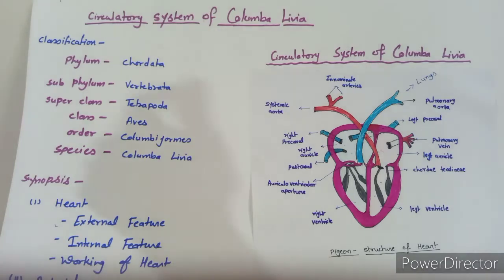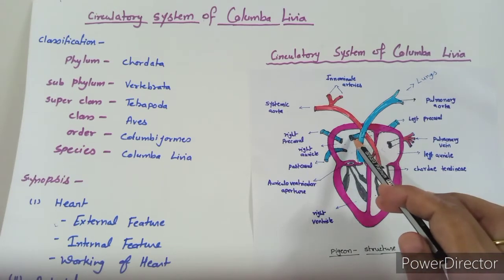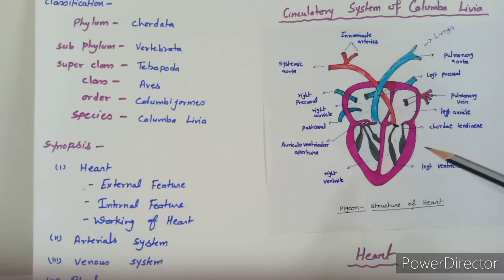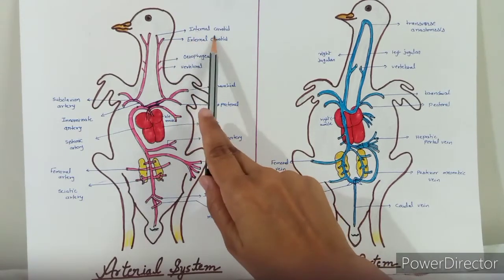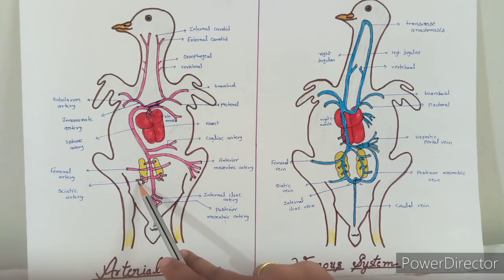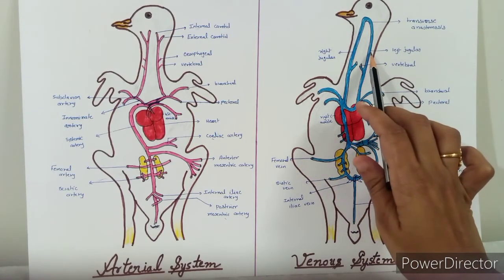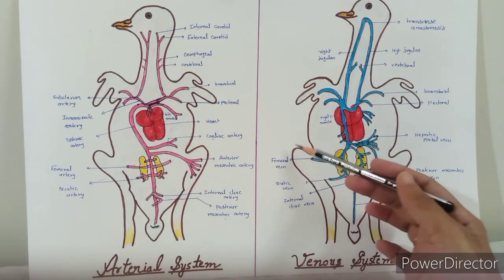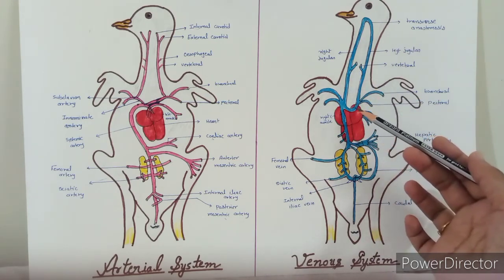Structure of Pigeon Heart,arterial,venous system of columba livia#common rock pigeon#part 4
describe the structure and working of heart.
describe the arterial system of columba livia.
describe the venous system of columba livia/pigeon.
diagrammatic representation of heart.
diagrammatic representation of arterial system.
diagrammatic representation of vanous system.
all details I give about caval veins

Bsc.1st year notes in zoology,all about the circulatory system of columba livia, explain about heart, arterial system, venous system and blood of pigeon